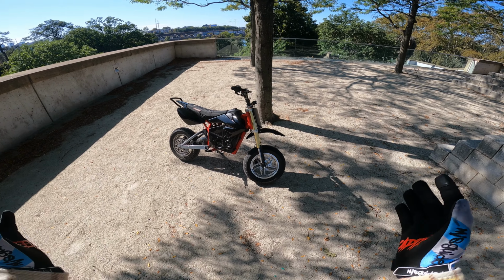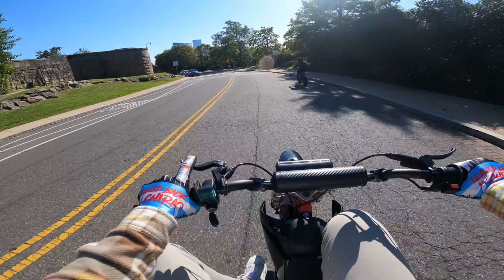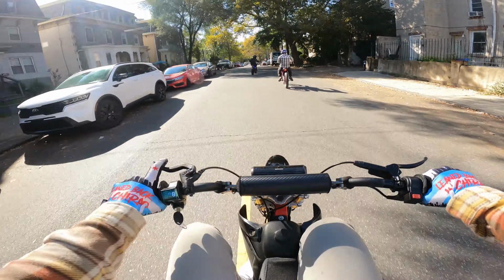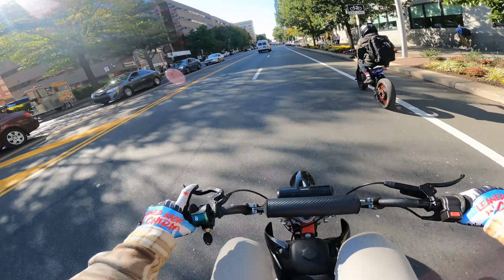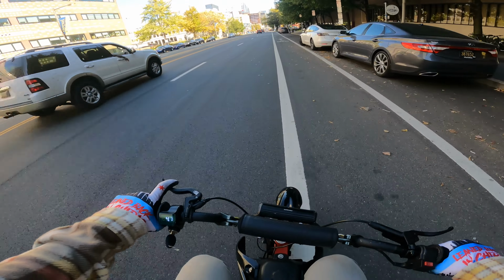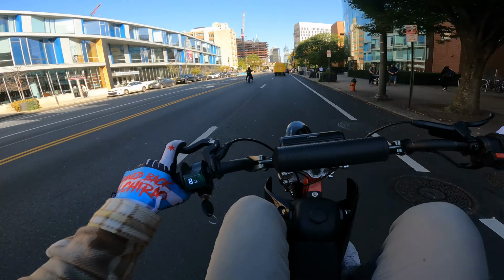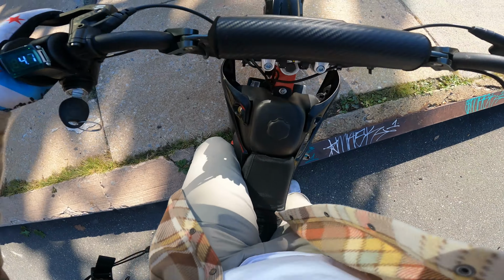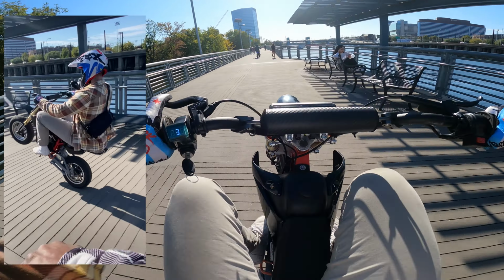he LOOPED the stealth bomber!